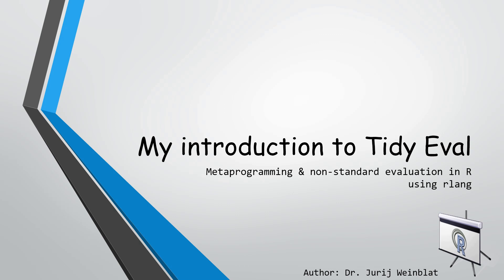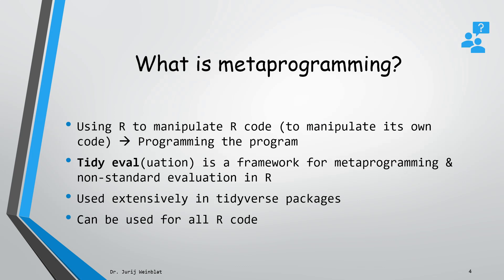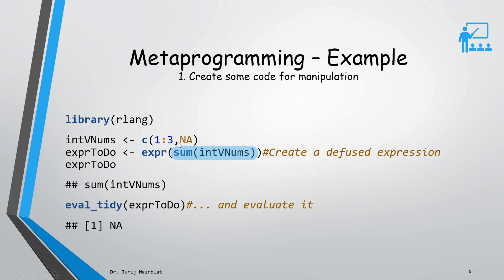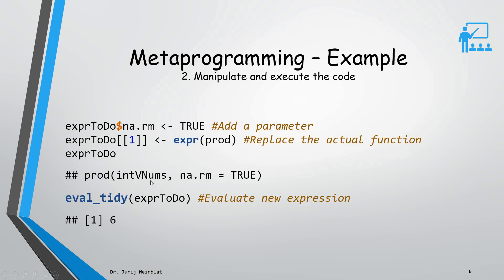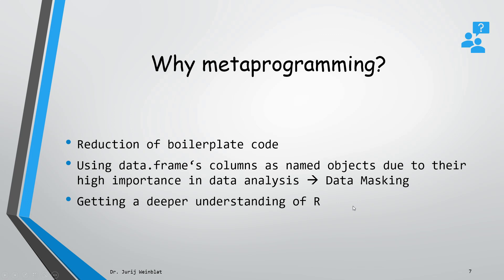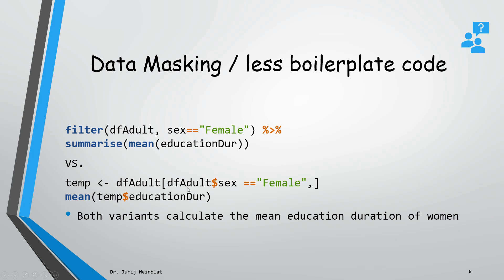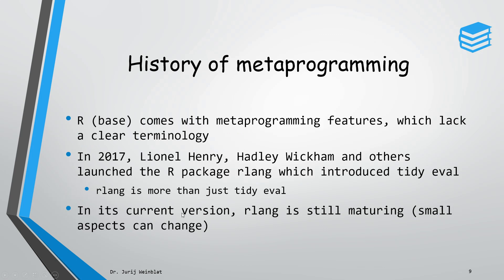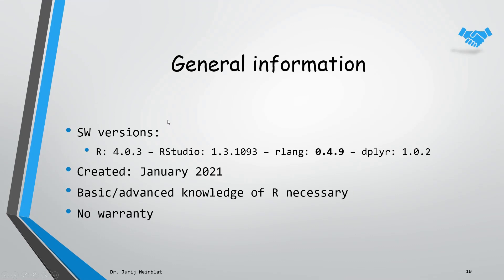R Metaprogramming with Tidy Evaluation & rlang Part 1 - Introduction (EN)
In this 1. part of the tutorial you will get an introduction into metaprogramming or non-standard evaluation in R. You will learn it based on the tidy eval(uation) framework introduced in the rlang package. You will learn what metaprogramming is and what it is used for based on some R code examples.
This tutorial is in English, sorry for my grammar and German accent :-(.